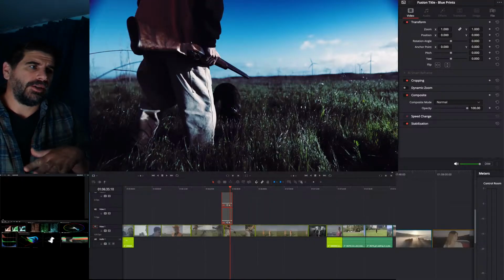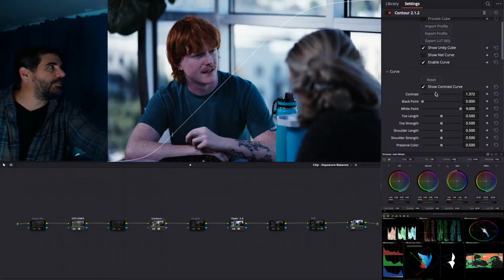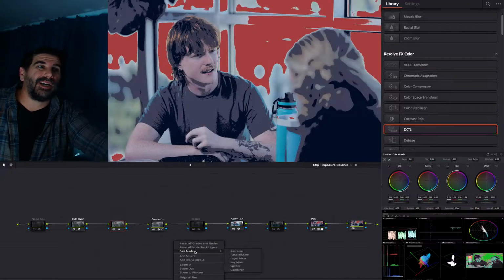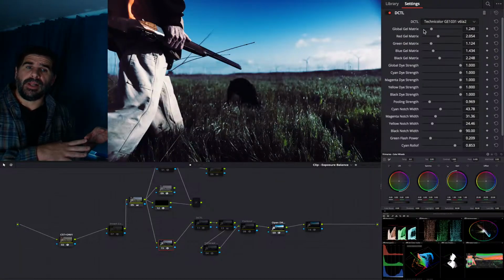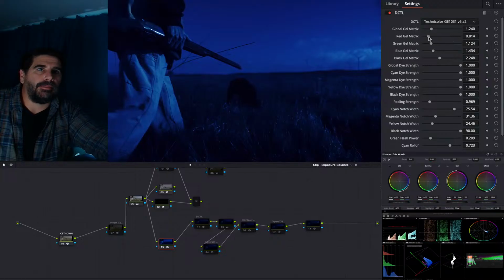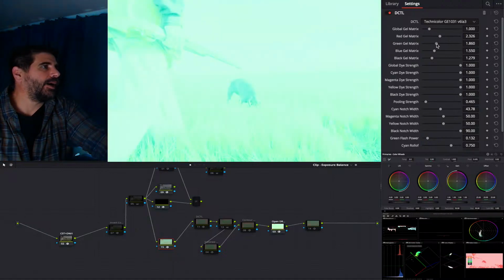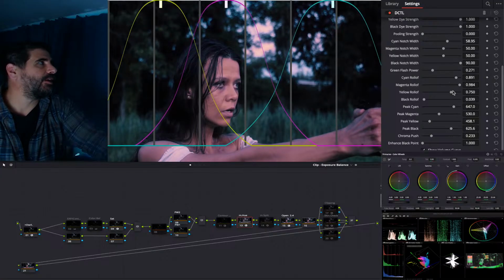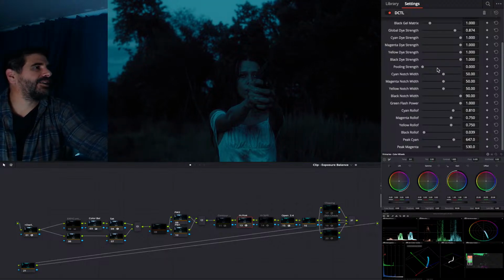Easy Tricks for Awesome Technicolor Effects!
Need perfect exposure on your next shoot. Have your colorist make you a show lut with this amazing new dctl tool from Greg.